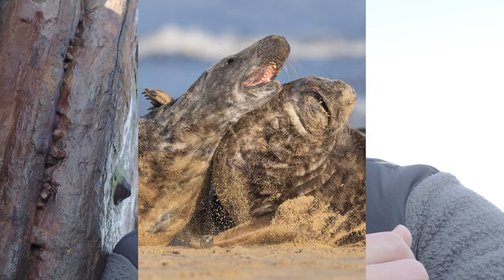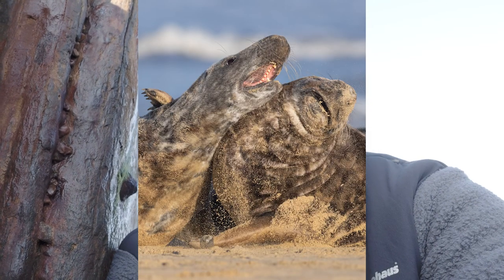Atlantic Grey Seals at Sunrise - Norfolk - Horsey Gap - Wildlife Photography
Join me on my trip to Horsey Gap in Norfolk back in April 2022. Sunrise & seals galore